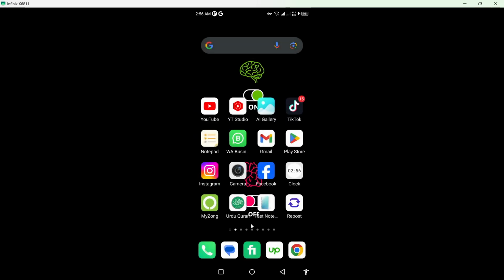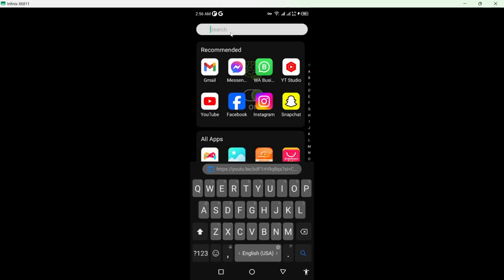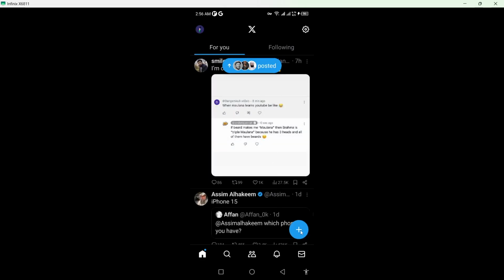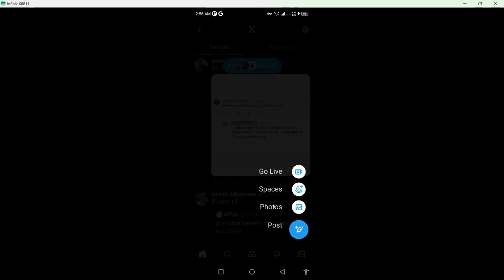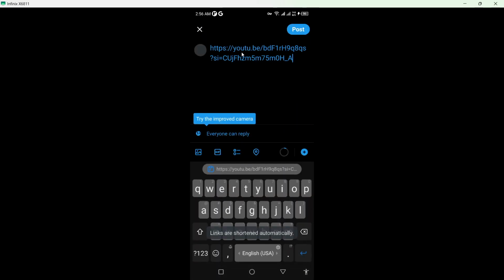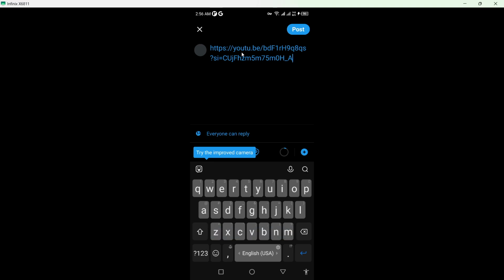How To Embed Youtube Video On X